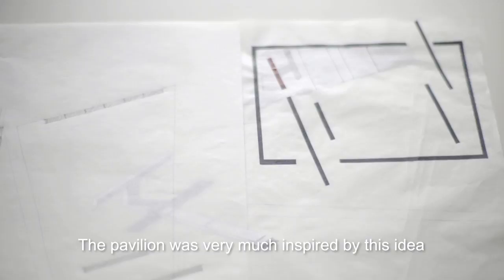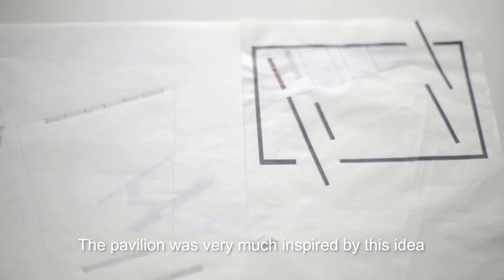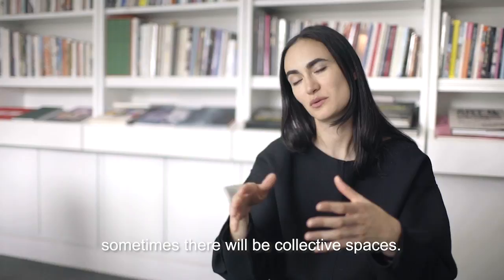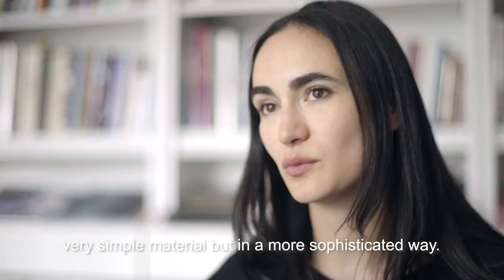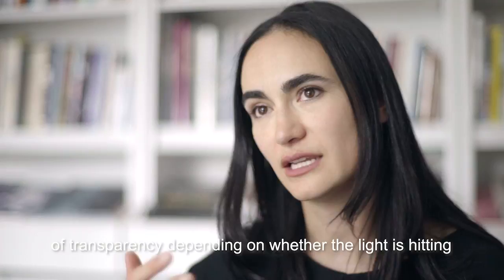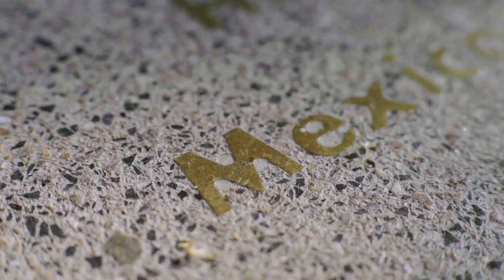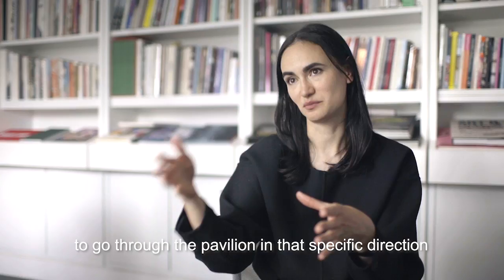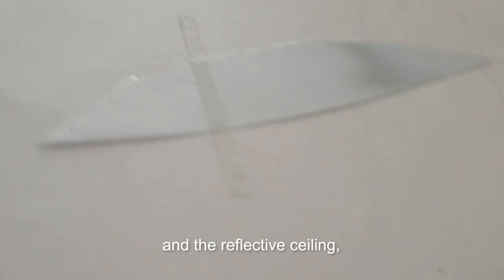Serpentine Pavilion 2018 designed by Frida Escobedo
Architect Frida Escobedo, celebrated for dynamic projects that reactivate urban space, has been commissioned to design the Serpentine Pavilion 2018. Here she talks about the inspiration behind her design. The Serpentine Pavilion opens on 15 June 2018.
Film by Candida Richardson.